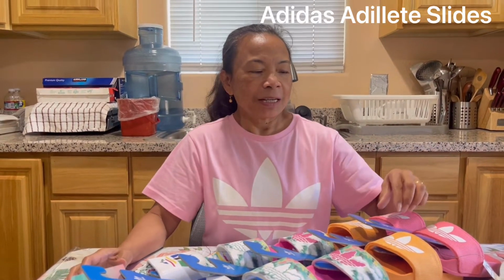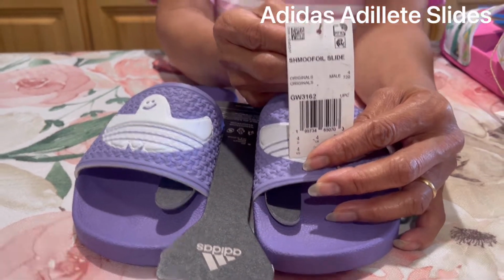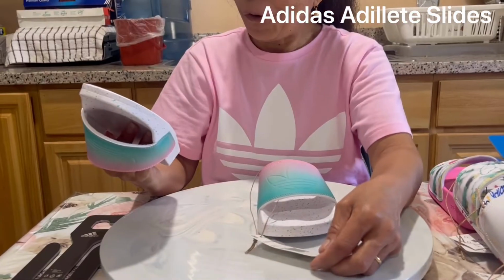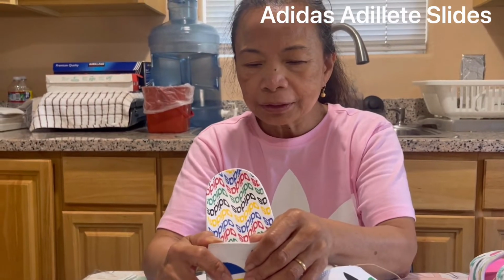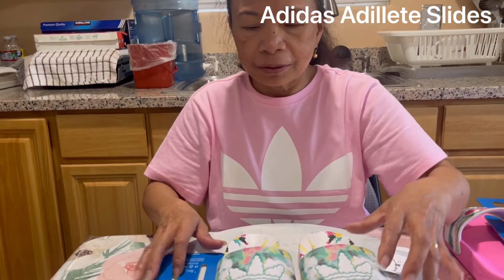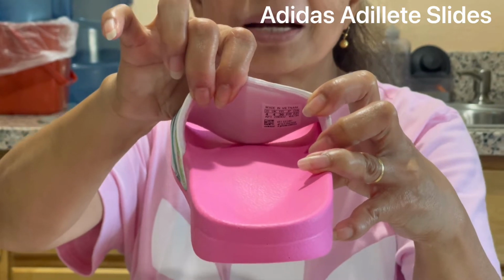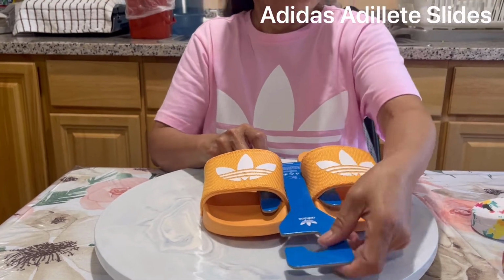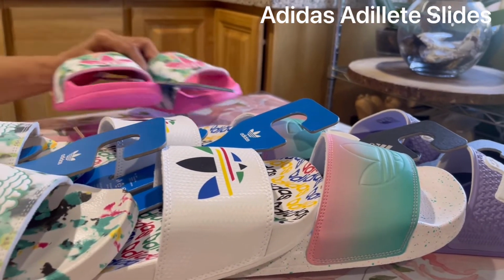Adidas “Adilette” Slides review. Enjoy the different colors and on feet.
Here are some of my Adilette Slides guys.